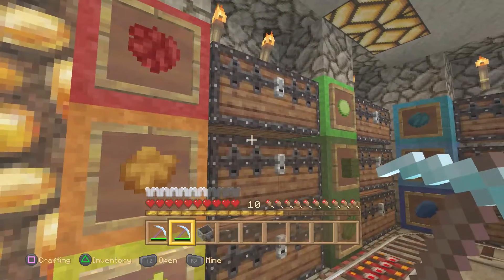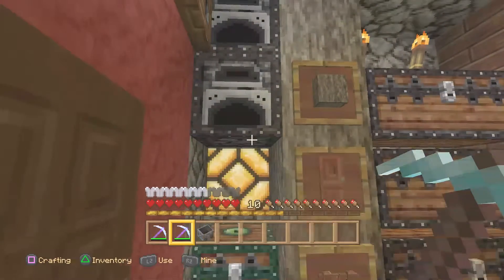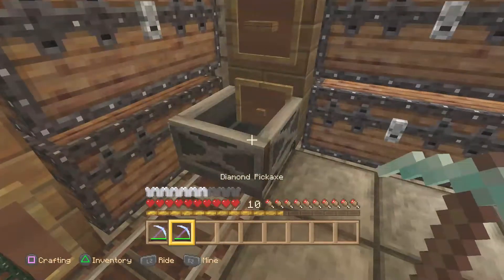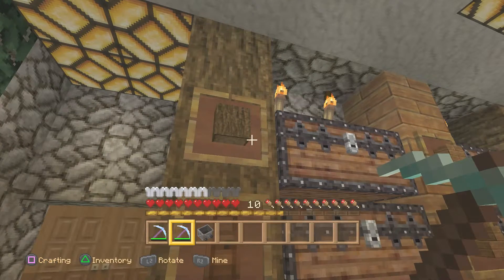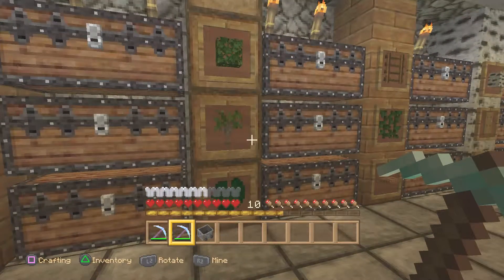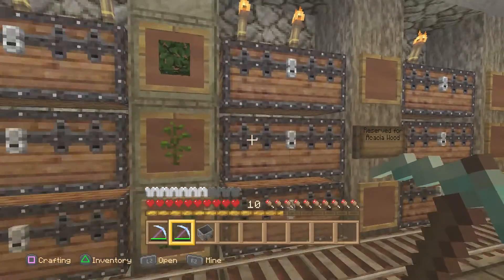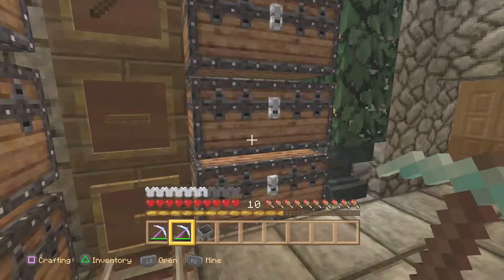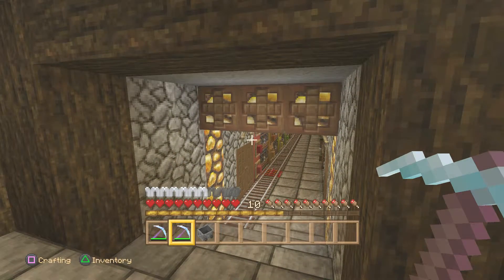Minecraft PS4 - Wood, Trees & Plants Storage Room [0129]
In Minecraft Episode 129, I show you the fourth of the four storage room tours from my main train station warehouse. I am playing in my Phoenix Genesis survival world with the natural texture pack in the PlayStation 4 edition of Minecraft. Enjoy!